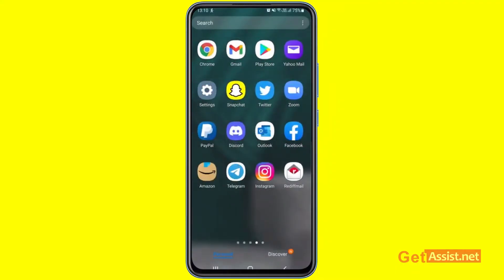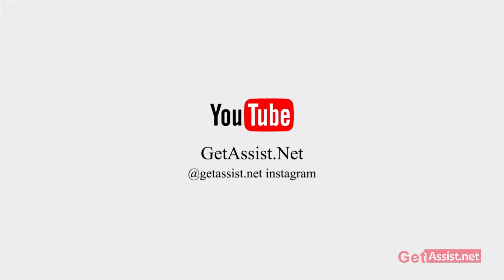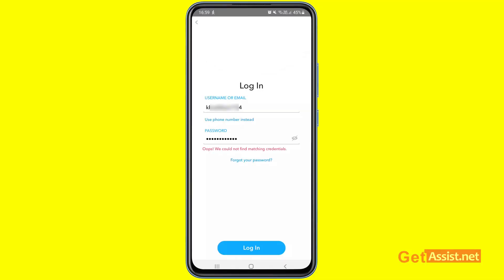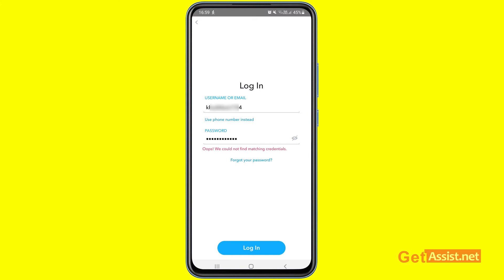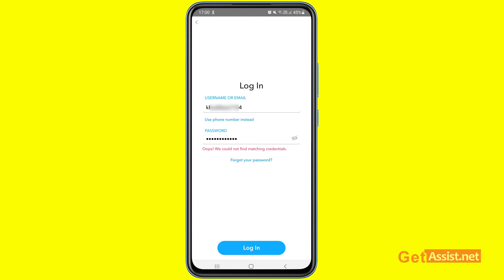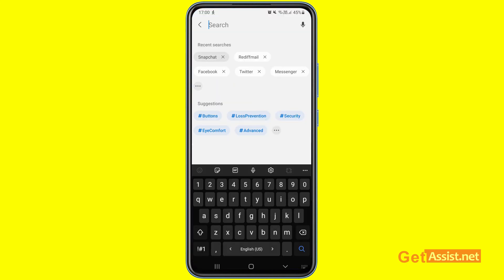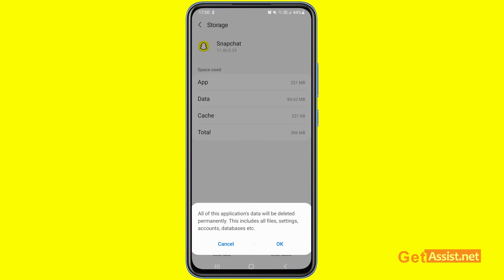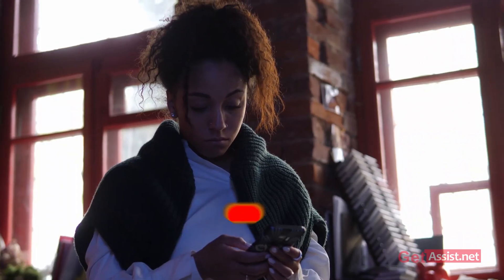"Oops, No matching Credentials" Snapchat Login Error Fixed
While signing to your Snapchat account have you ever got this error "Oops, No matching Credentials" if yes and if you don't know how to fix it then watch this video.